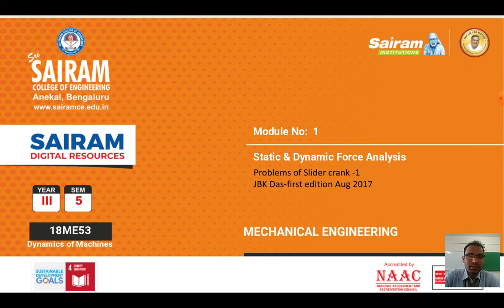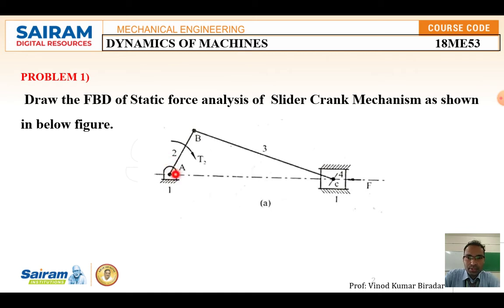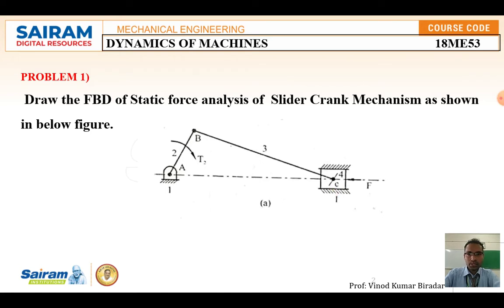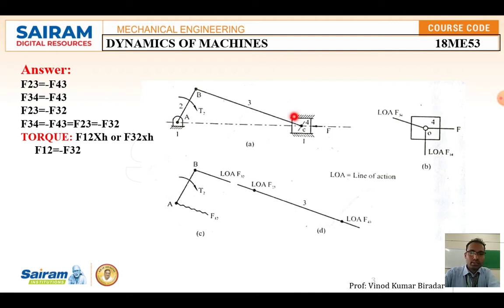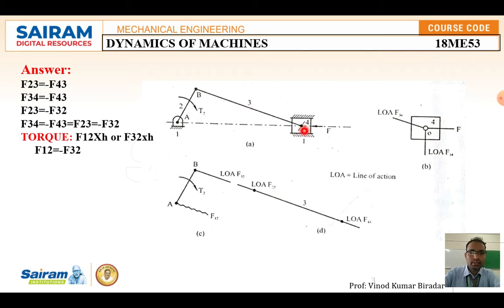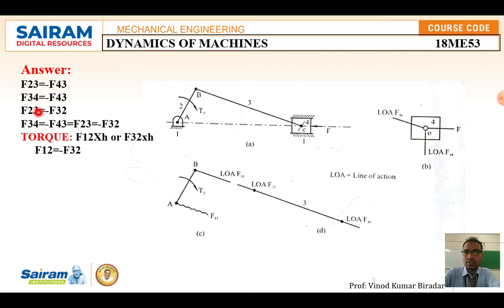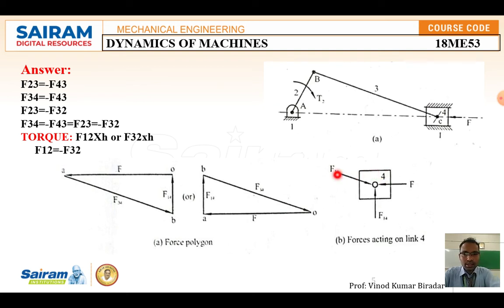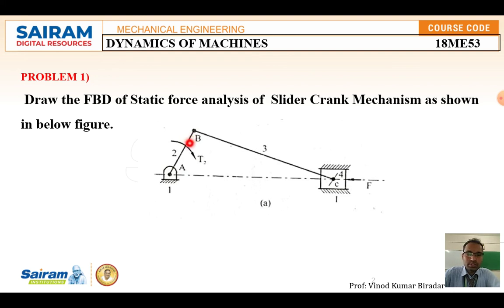Lecture Video 3_18ME53_Module 1 _Free body diagram of Slider crank mechanism 1_Vinod Biradar